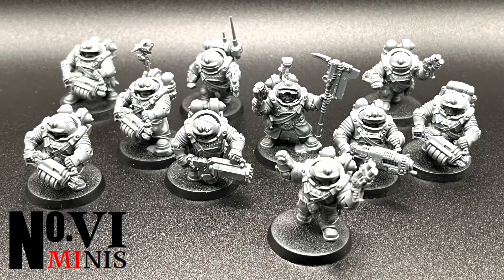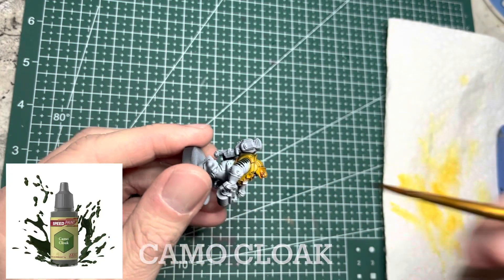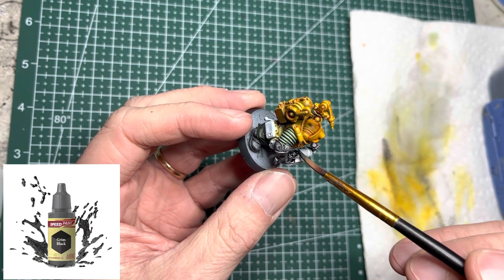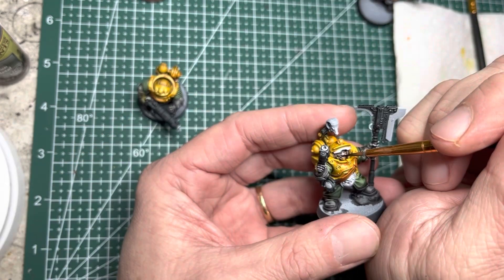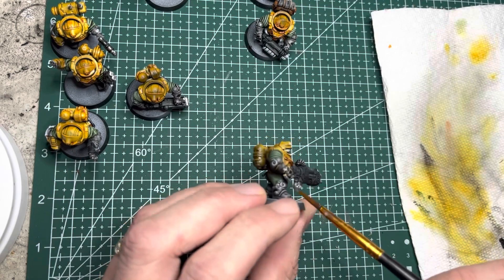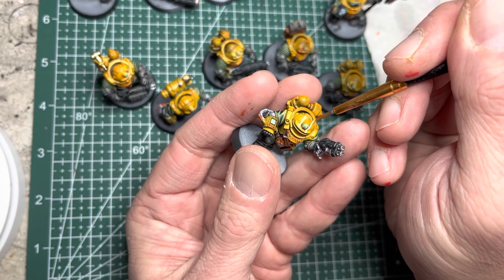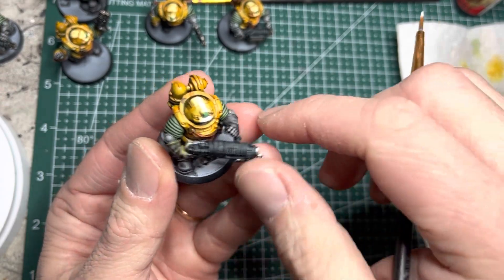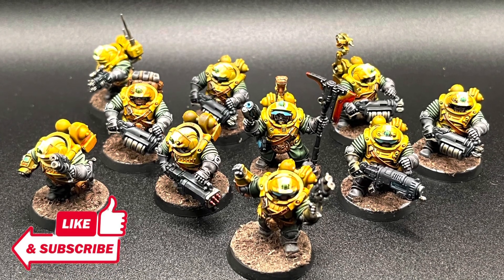Speed-Painting! Necromunda Ironhead Prospectors kitbashed as Leagues of Votann Hearthkyn Warriors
This is part two of a two-video kitbash & paint tutorial that will show you how to easily transform Squat Prospectors into Hearthkyn Warriors for Leagues of Votann.

I’m revisiting this standard Leagues of Votann soldier with an alternative method of painting them: using Army Painter Speedpaints. My original and first YouTube video was on how to paint Warriors using acrylics This new method is much faster and a whole lot more fun!